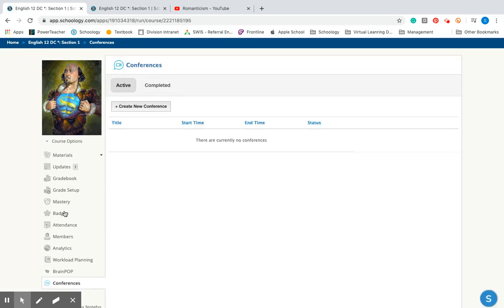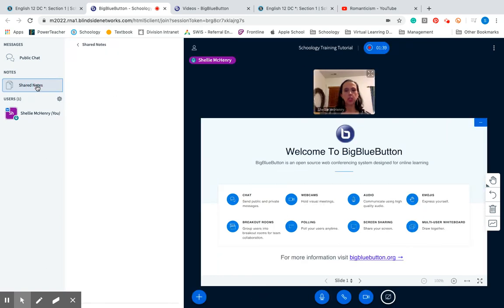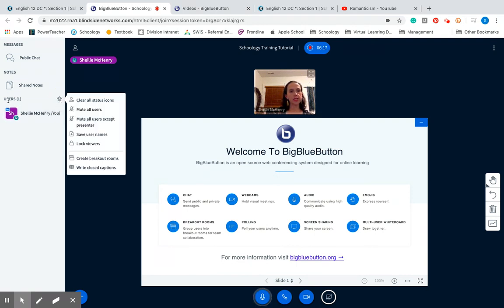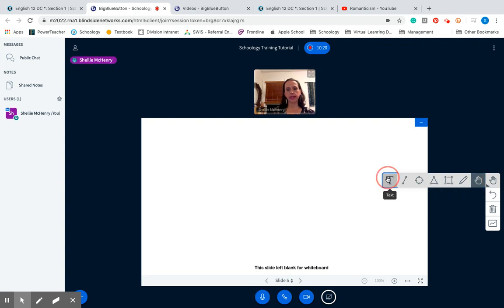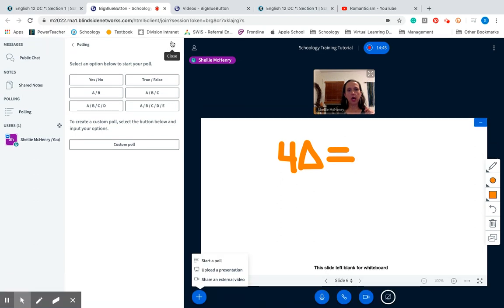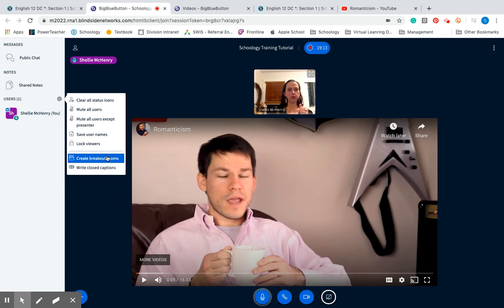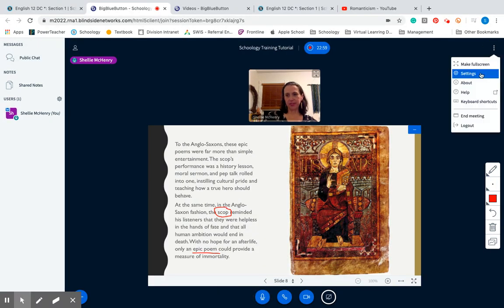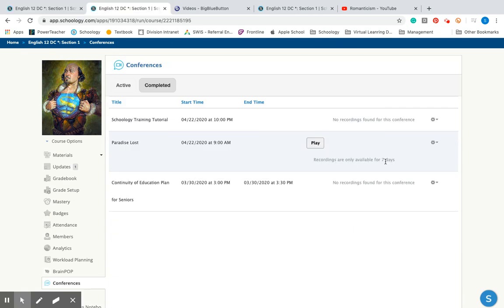Using Conferences in Schoology